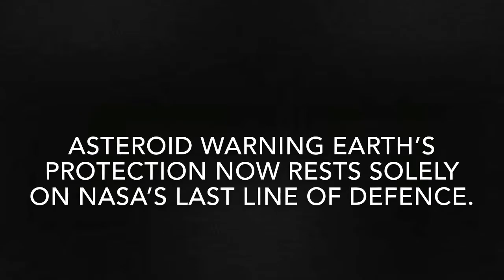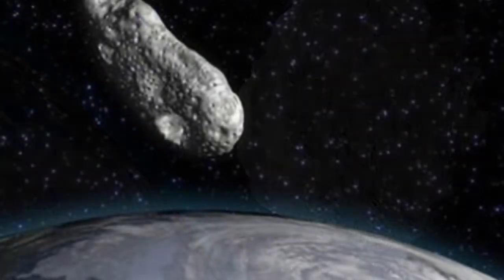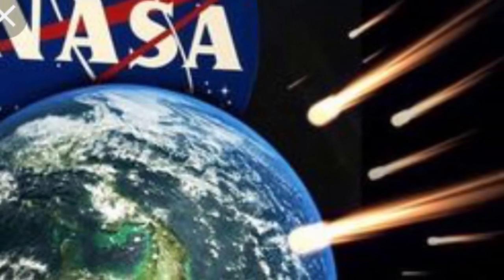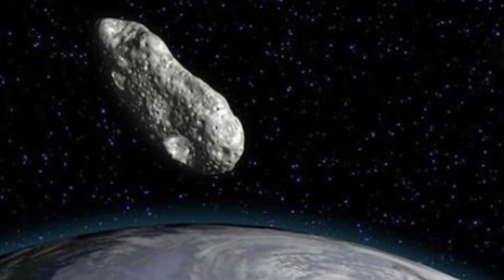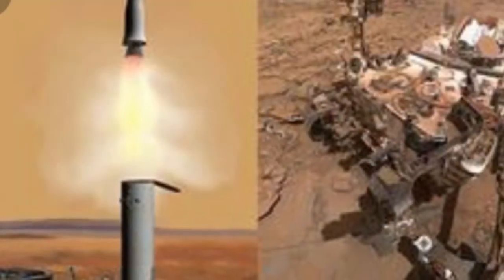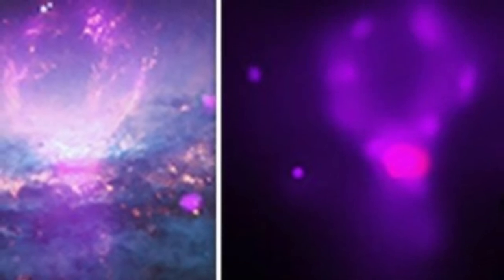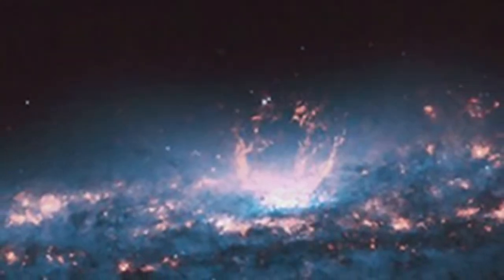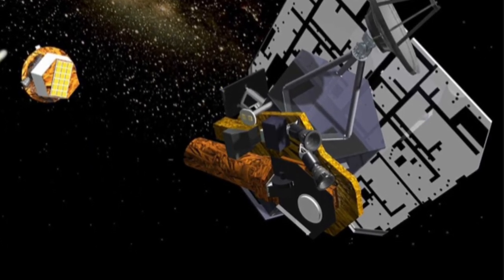ASTEROID WARNING Earth’s protection now rests solely on NASA’s LAST LINE of defence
ASTEROID WARNING Earth’s protection now rests solely on NASA’s LAST LINE of defence. I